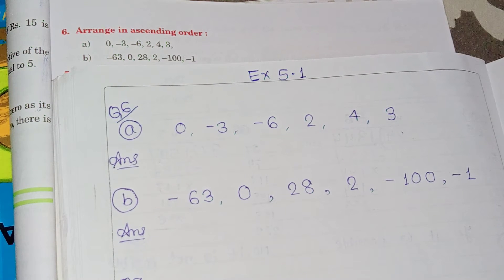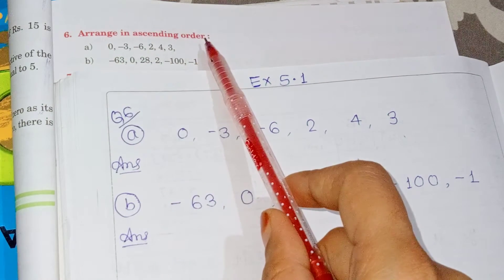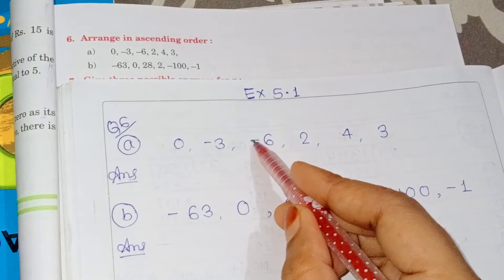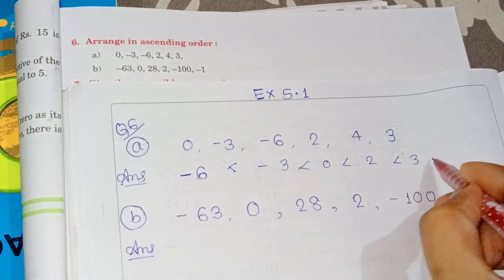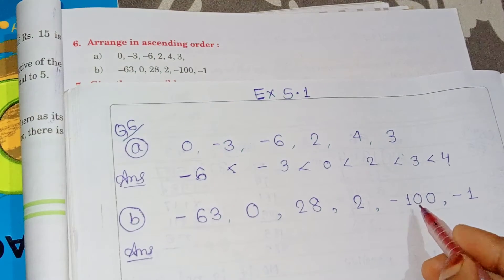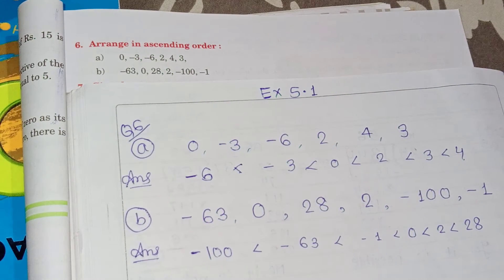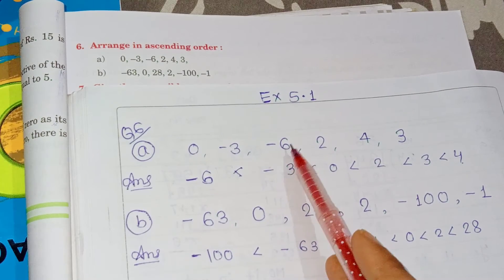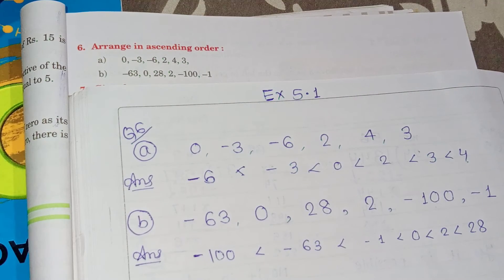class 6 mathematics skill drill maths chapter 5 integers exercise 5.1 Q 6 solutions by khushaboo Sy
class 6 maths skills drill mathematics hope international publication chapter 5 integers exercise 5.1 Q 6 solutions by Khushboo Syed